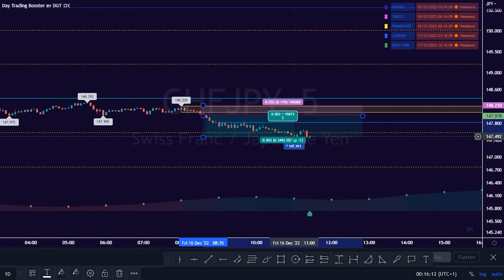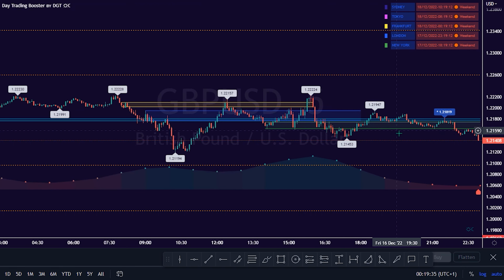Day Trading Booster Indicator Backdate Test 100x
FXDailyReport.com - Day Trading Booster Indicator Backdate Test 100x